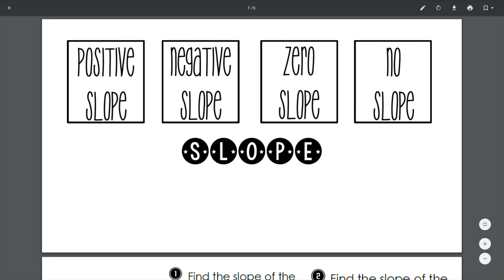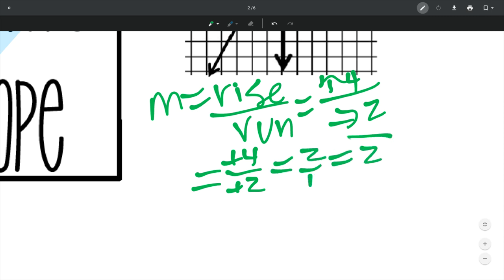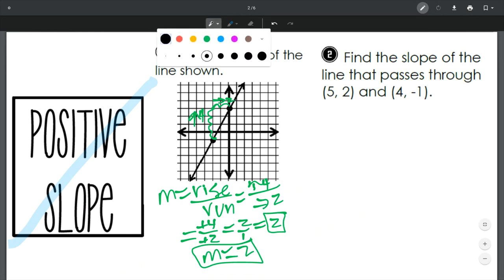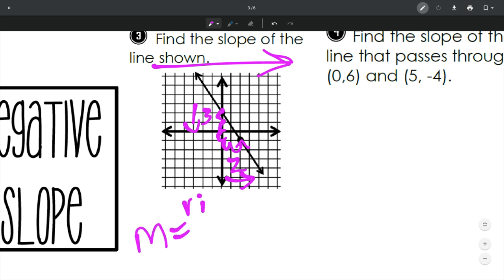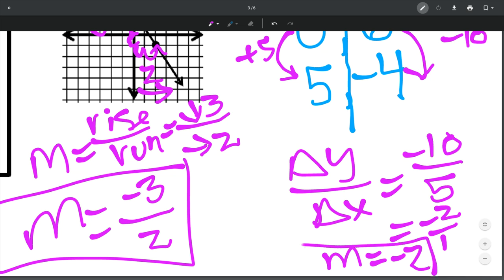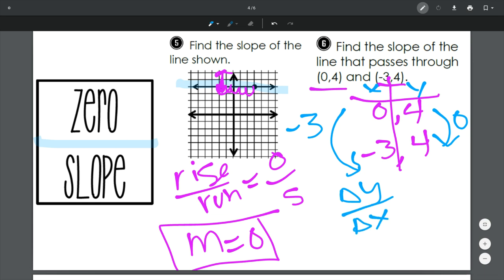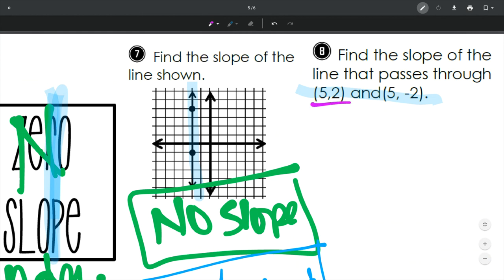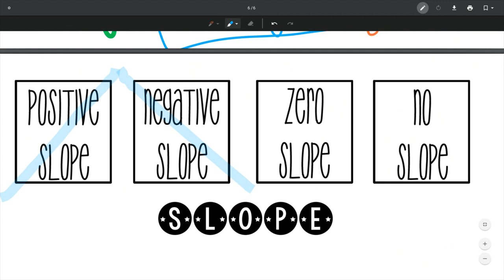Slope Types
the 4 ypes of slope